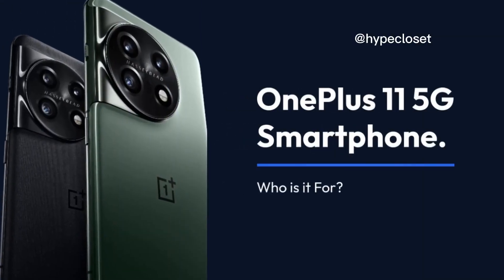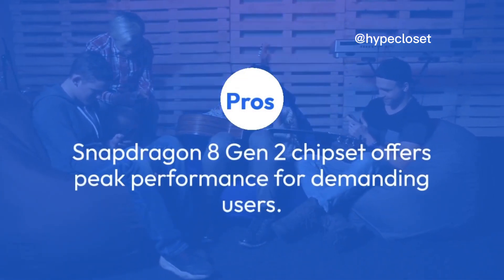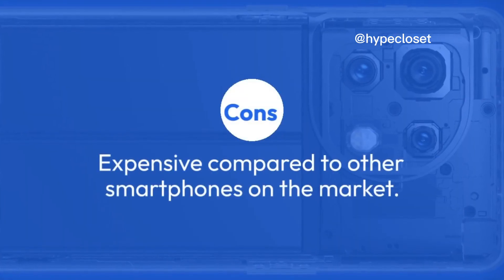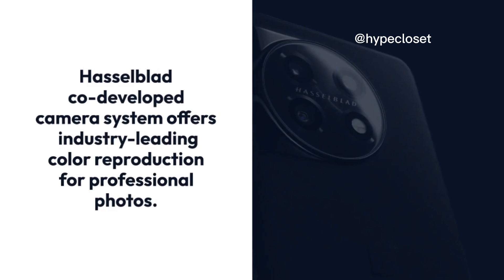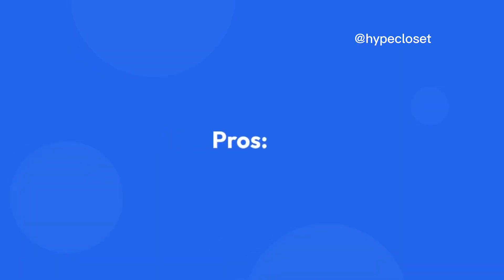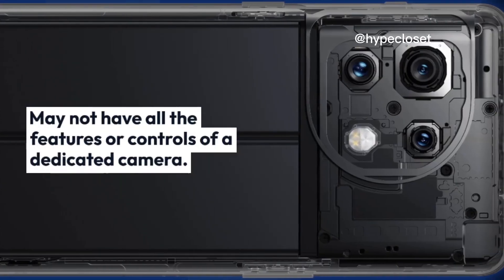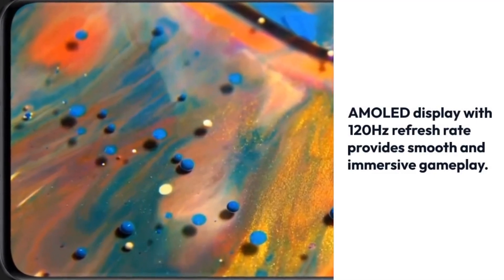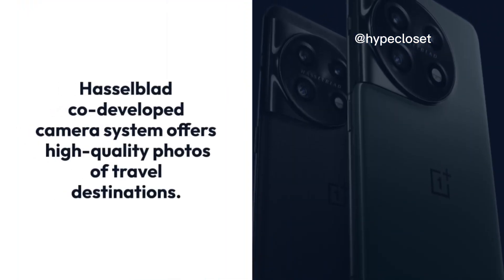OnePlus 11 5G Smartphone - Who is it for?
Product Name

The OnePlus 11 5G is a High-end smartphone users looking for top-tier features and performance.
So, Who is it For?
It is perfect for Tech Enthusiasts, Business Professionals, Photography Enthusiasts, Gamers, and Travellers.
1. Pros.
Pros: Snapdragon 8 Gen 2 chipset offers peak performance for demanding users.
Hasselblad co-developed triple camera system offers pro-grade photography capabilities.
Large 6.7" AMOLED display with Dolby Vision and Atmos technology provides an immersive entertainment experience.
80W SUPERVOOC charging delivers ultra-fast charging speeds.
Dual-SIM support for added flexibility.
Bold new design with circular camera module and chrome accents.
2. Cons.
Expensive compared to other smartphones on the market.
May have more features than some users need or want.
Overall, the OnePlus 11 5G is an expensive but impressive smartphone.
If you're looking for top-tier features and performance, this is the phone for you!

Our Amazon shop